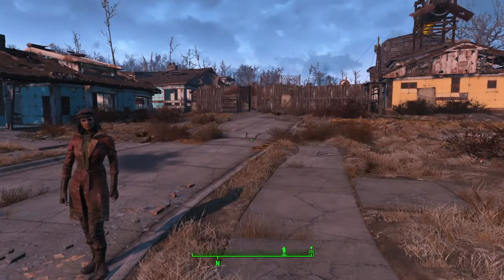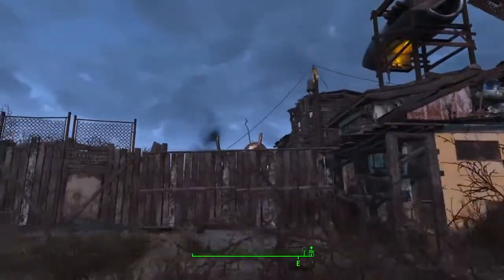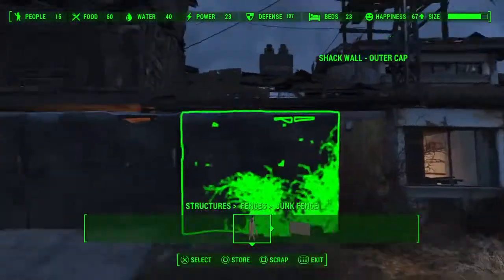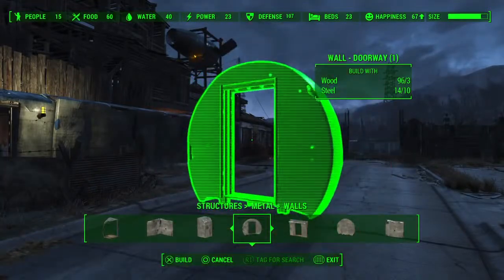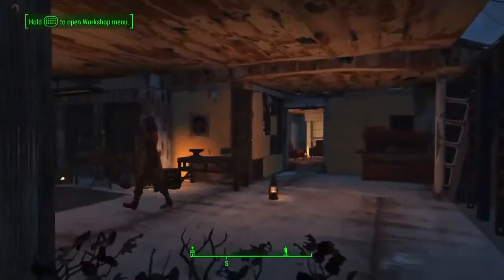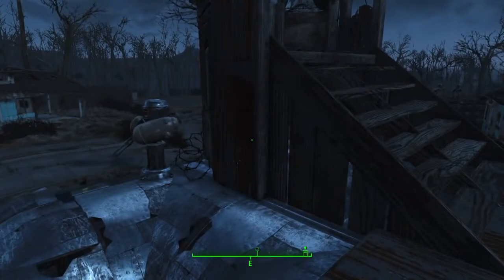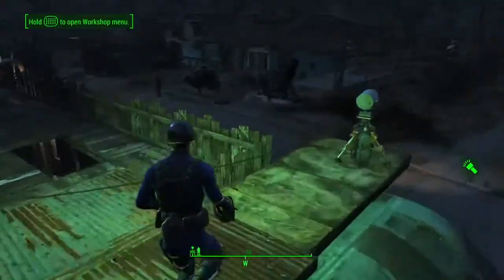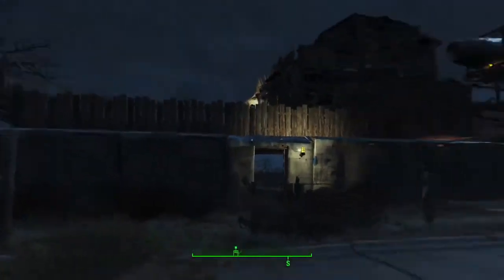Fallout 4 Settlement System Walkthrough Tips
NEW VIDEO: Check this out for a quiet walkthrough of the settlement in better .

Fallout 4 Tips: ULTIMATE SETTLEMENT GUIDE! A Walkthrough of Gameplay Features on PS4 Xbox One and PC. How do I recruit settlers, use power, connect .

Welcome to my Fallout 4 Gameplay Walkthrough! Join me as we embark upon the world of Fallout 4 and all the adventures that that will encompass!

Fallout 4 Gameplay Featuring Fallout 4 Base building is here with Fallout 4 Gameplay and Fallout 4 Campaign walkthrough with Fallout 4 gameplay & Fallout 4 .